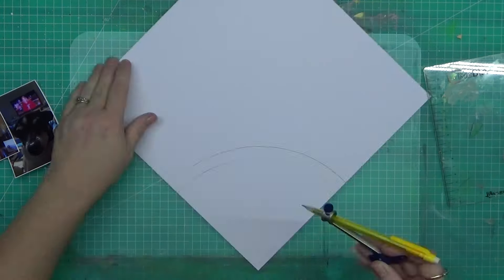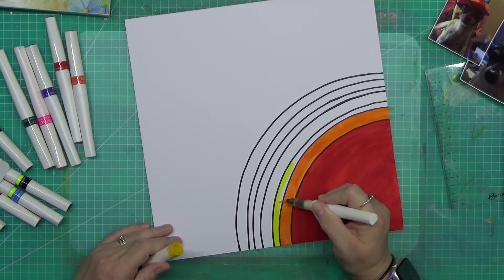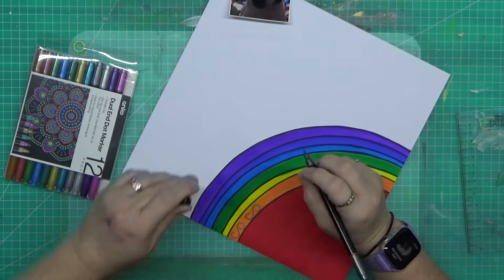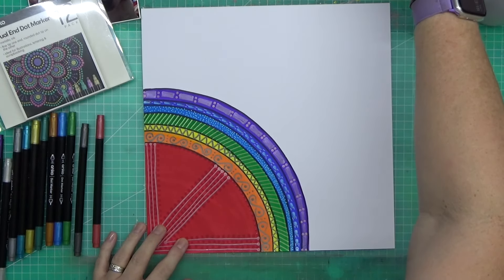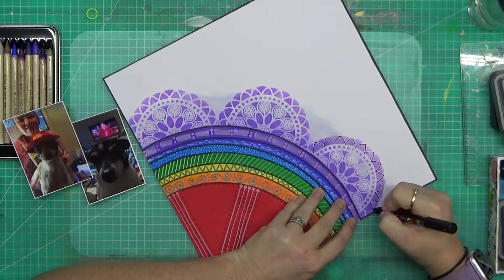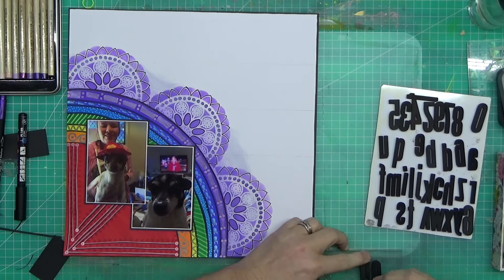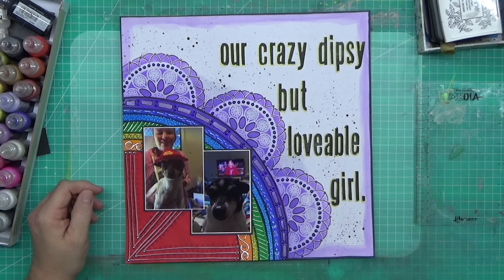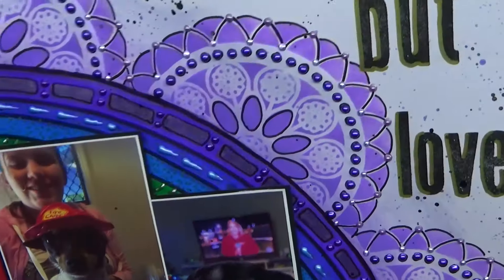#681 SCRAPBOOKING LAYOUT PROCESS AUSSIE STYLE| TITLE-OUR CRAZY DIPSY LOVEABLE GIRL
If you would like to support my channel so I can purchase more supplies and keep bringing you plenty of content, you can click on the link below and buy me a coffee!
Thank you to everyone for your incredible generosity..

ITEMS USED:
Tim Holtz Block Lowercase Foam Cling Stamps
DISTRESS  OXIDE INK-
WILTED VIOLET
DISTRESS WATER COLOUR PENCILS
ANKO DUAL END DOT MARKERS-
METALLIC
BRIGHTS
SHARPIE- BLACK
VERSAFINE ONYX BLACK INK
LIQUID PEARLS-
SAGE
SILVER PEARL
PERIWINKLE
BLACKBERRY
LAVENDER
SUNFLOWER